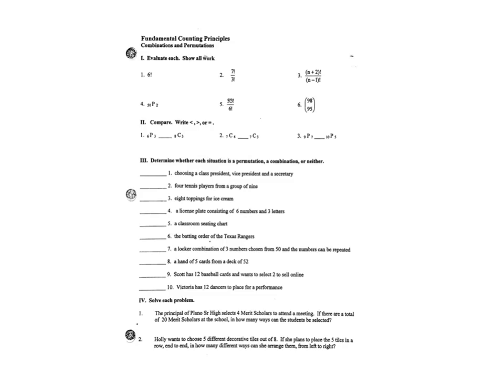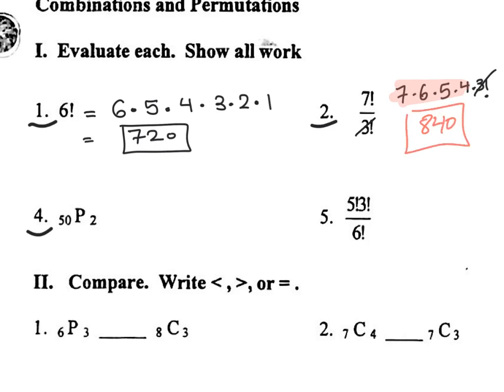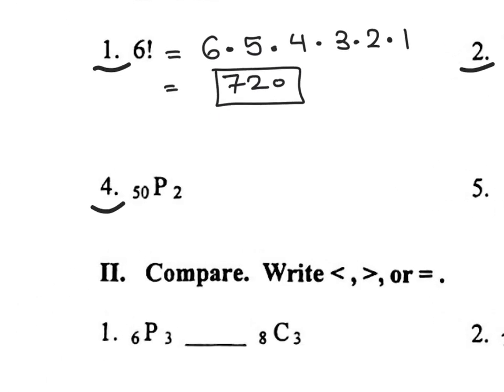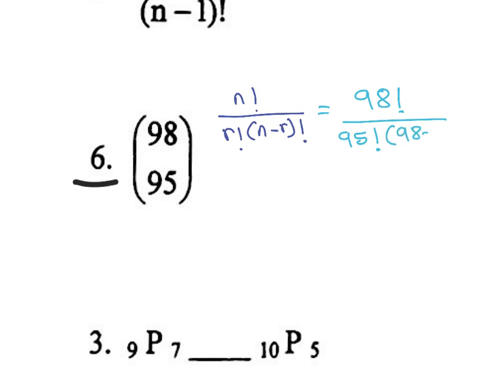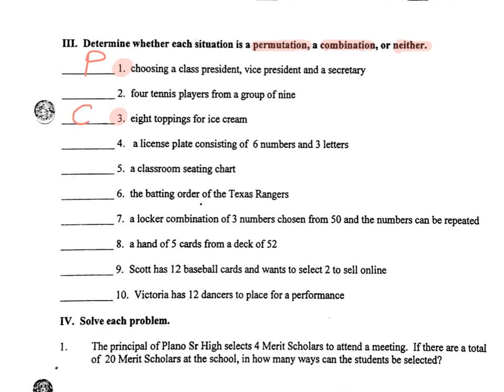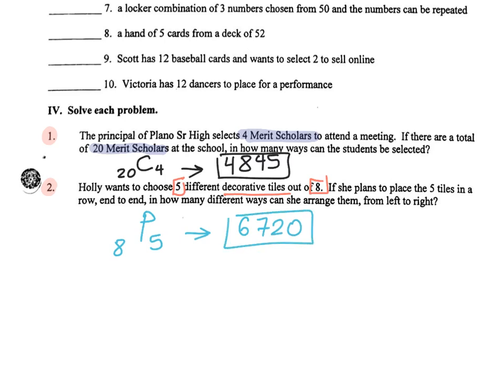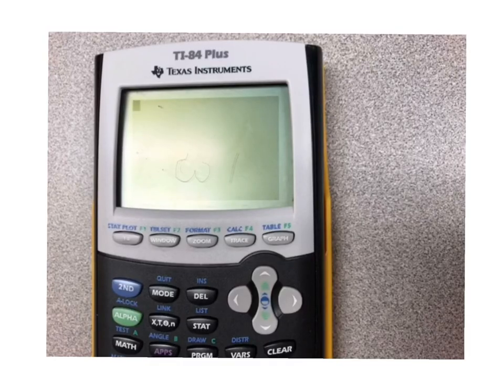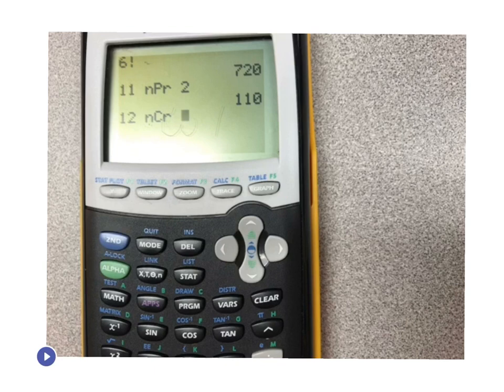Combination and Permutation Video